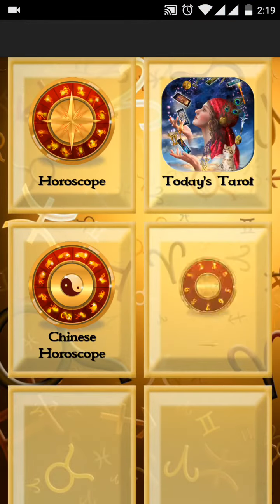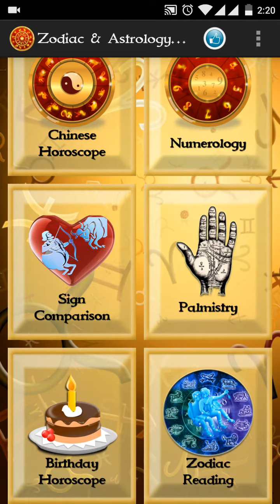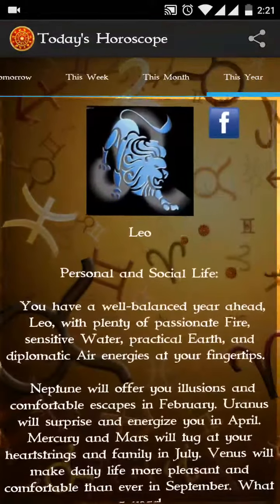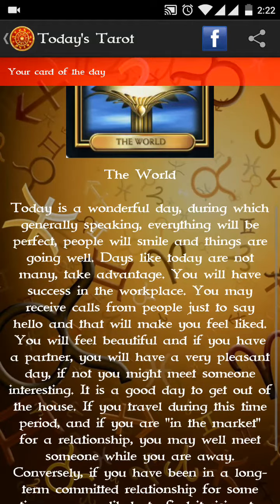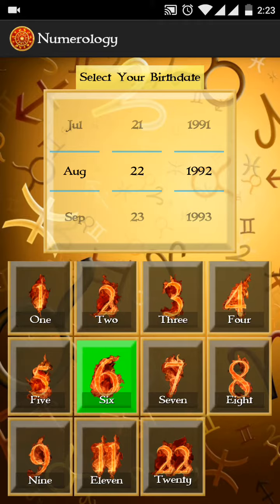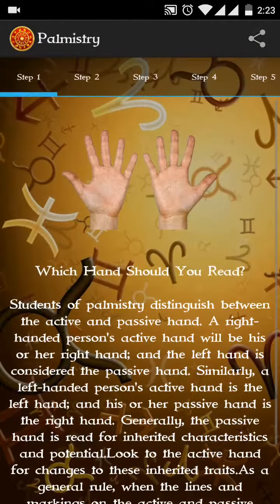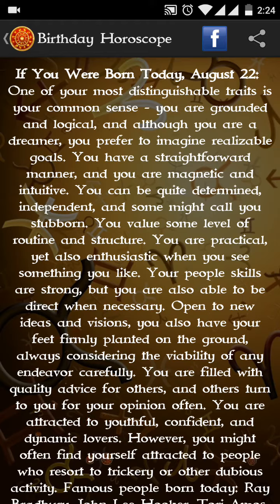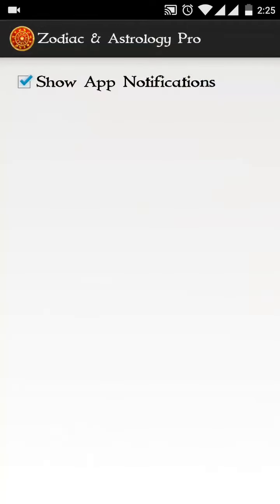Zodiac & Astrology Pro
Zodiac reading
Daily,Weekly,Monthly and Yearly Horoscopes
Chinese Horoscope
Numerology
Birth Day Horoscope
Tarot Card reading
Palm reading
Love comparison

1) Zodiac Reading
When you are in love or when the relationship in question is a love relationship, one factor that should be considered is the comparison of Venus signs. Although similar to Sun Sign compatibility, Venus Sign compatibility hones in on the individuals' love nature, and can therefore be very illuminating.
Use these application to compare Venus signs or Sun signs.

2) Chinese Zodiac
Daily, Weekly, Monthly and Yearly horoscope
Following signs are included
Rat Ox Tiger Rabbit Dragon Snake Horse Goat Monkey Rooster Dog Pig

3)Numerology
Everyday, our lives are surrounded by digits. But have you ever thought how they affect us?
The most basic and direct influence on our lives must be our date of birth
Numerology is the study of numbers, and the occult manner in which they reflect certain aptitudes and
character tendencies, as an integral part of the cosmic plan. Each letter has a numeric value that provides
a related cosmic vibration. The sum of the numbers in your birth date and the sum of value derived from the letters in the name provide an interrelation of vibrations. These numbers show a great deal about character,purpose in life, what motivates, and where talents may lie. Experts in numerology use the numbers to determine the best time for major moves and activities in life. Numerology is used to decide when to invest, when to marry, when to travel, when to change jobs, or relocate. I'm not claiming that this website is going to make an expert of you so that all these questions can be answered, but we can at least get you on the way.

4) Palm reading, otherwise known as Palmistry, is practiced all over the world. It has its roots in Indian astrology. The objective is to evaluate a person's character or future by studying the palm of their hand. Whether you're an aspiring palm reader or you're just looking for a fun way to pass the time and impress your friends, even you can learn to gain insight just by holding someone's hand.

5) Tarot Card Reading
It consists of selecting a random card from the major arcane cards each day. The card that was chosen will be the one to represent the energy that will accompany us during the rest of the day.

6) Daily horoscope
Our now exclusive Daily Horoscopes offer overviews of today, yesterday, and tomorrow for each zodiac sign. Missed the horoscope? Read Yesterday's horoscope.
Want to plan something for tomorrow? Read tomorrow's horoscope.
Awesome graphics and very simple to use
Slide back and forth for Yesterday's and Tomorrow's horoscope.
Includes astrological predictions for all zodiac signs :
Aries, Taurus, Gemini, Cancer, Leo, Virgo, Libra, Scorpio, Sagittarius, Capricorn, Aquarius, Pisces

7) Birthday Horoscope
Read the Birthday profile depending on your date of birth
Read the yearly birthday forecast.

8)Sign comparison
Much has been said about the compatibility of Sun Signs. Does Taurus get along with Aries?
What's the best sign for Sagittarius? ... and so forth.